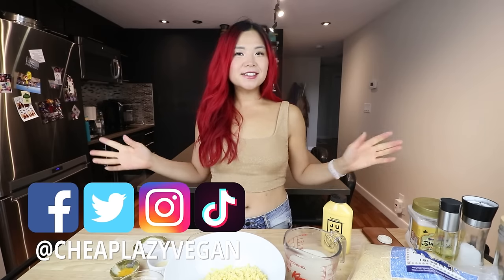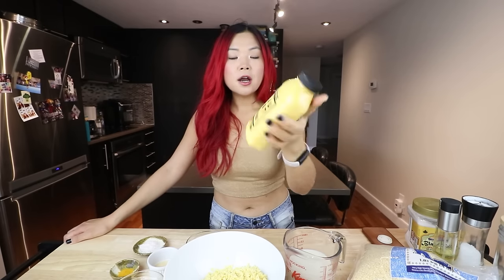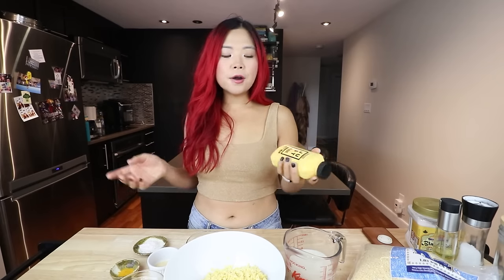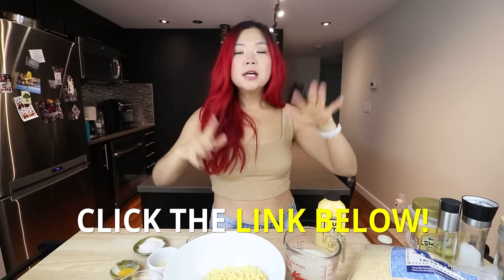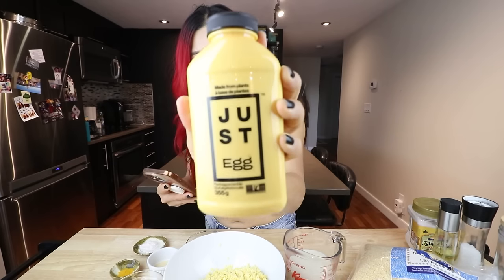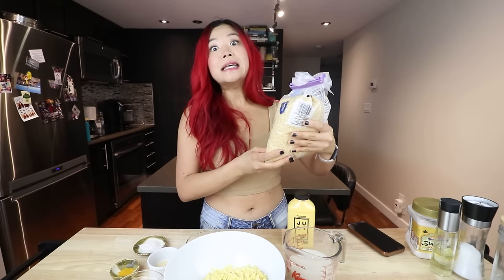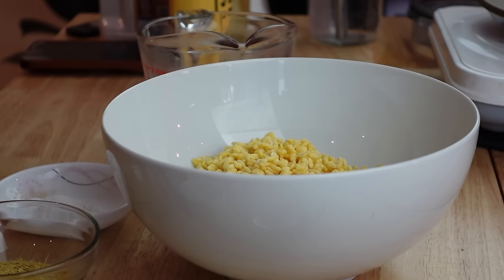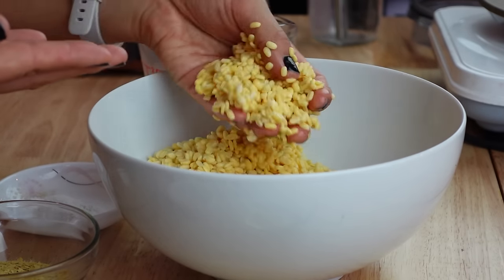I Tried to Recreate JUST EGG but CHEAPER (Making My Own Vegan Egg!) / Cook With Me!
KALA NAMAK (black salt)